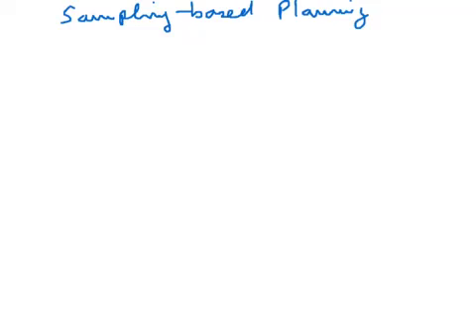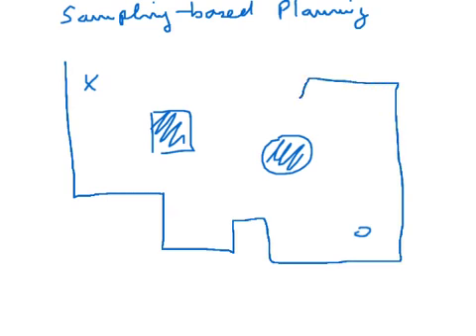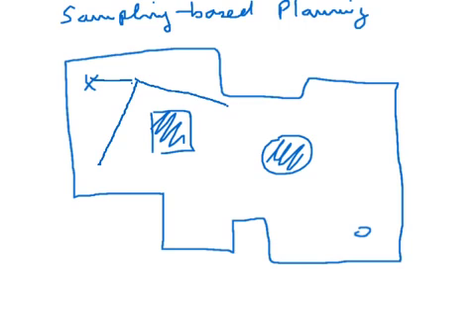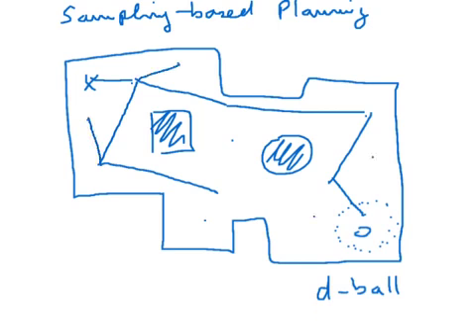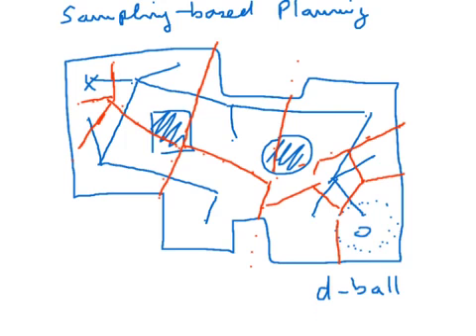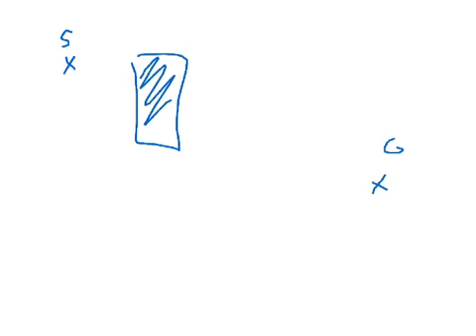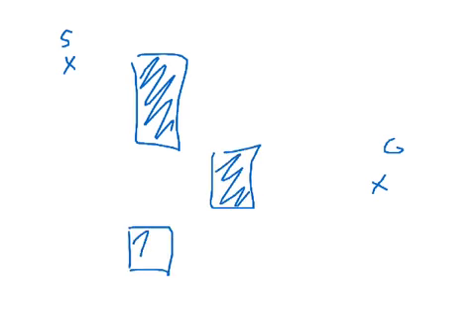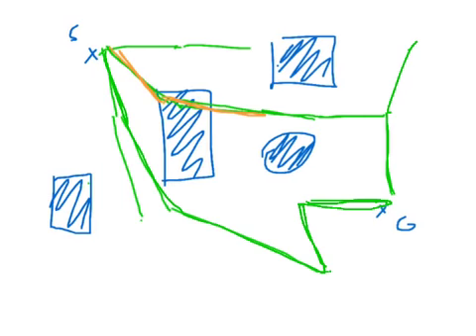Improving RRT solutions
Shows ho to reduce the search space when improving solutions of a sampling based tree planner